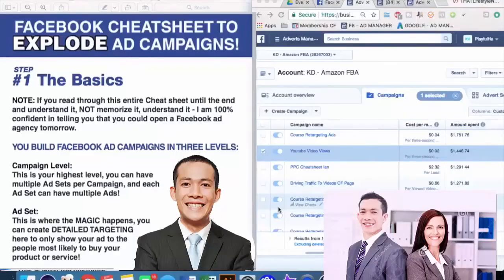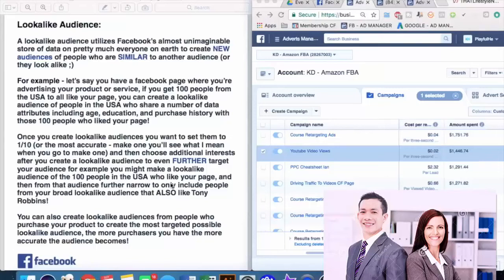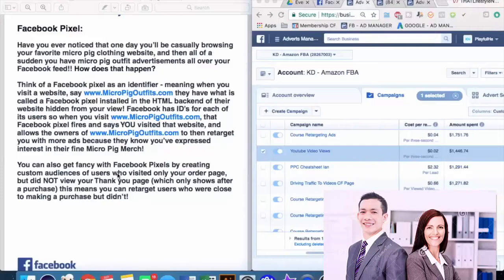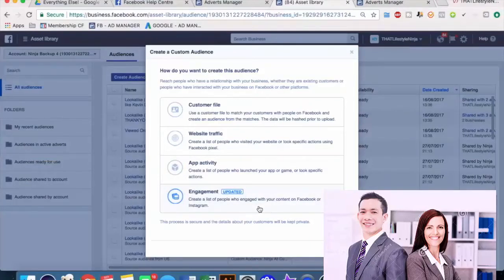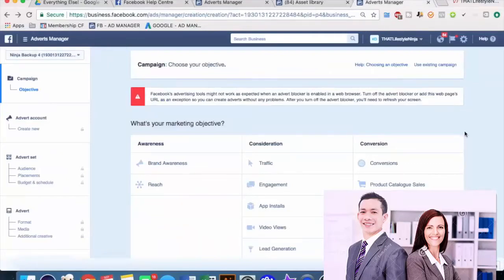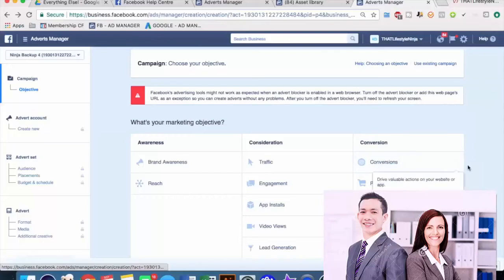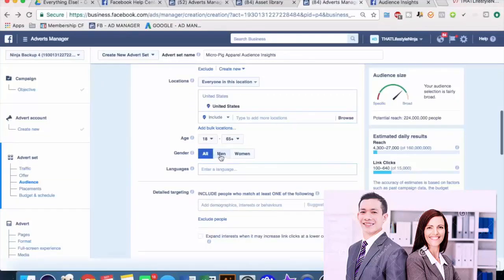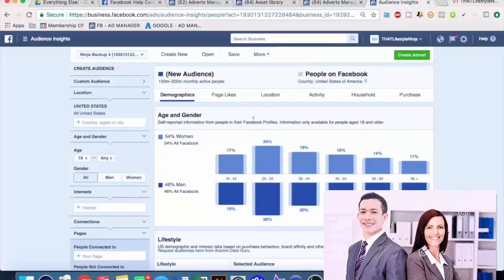FULL SET UP FACBOOK ADS ON SHOPIFY DROPSHIPPING ALIEXPRESS